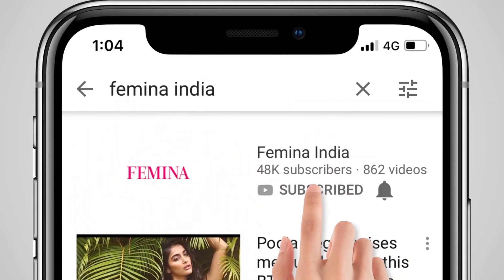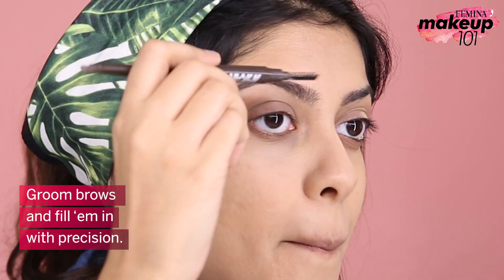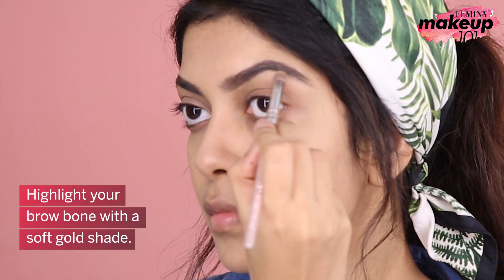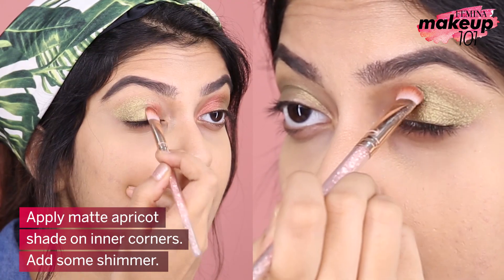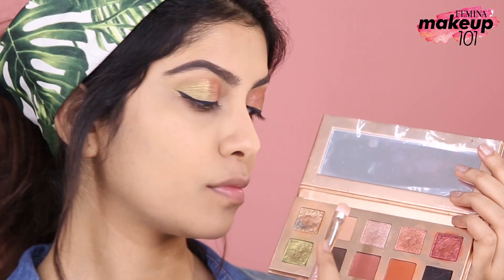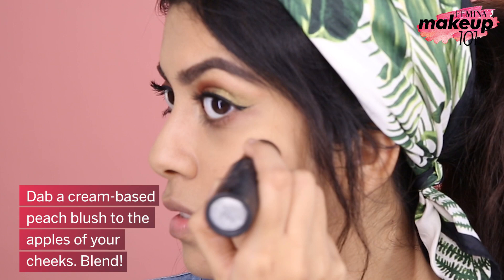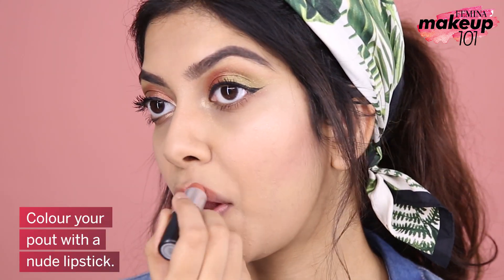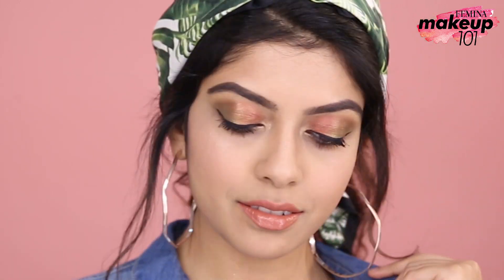Summer Makeup Tutorial | Easy Everyday Makeup Look | Makeup 101 | Femina Beauty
This easy-breezy summer makeup look is far from plain and has a delicious pop of colour that you will love. Try this tropical-inspired look at home and get ready for those days we can step out and drink in the sunshine.

Welcome to Makeup 101. Here we show you how to nail the latest beauty trends and how to look glamorous all day long.
Format: Video and video story on website